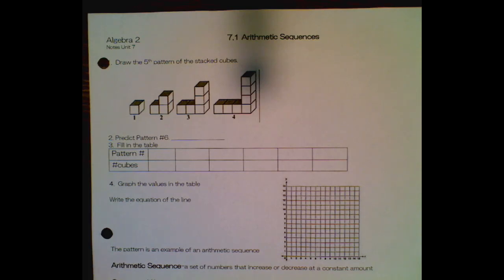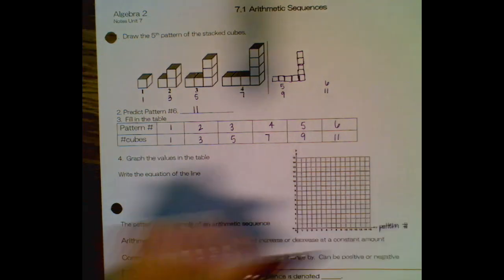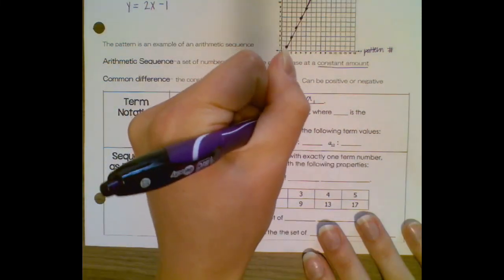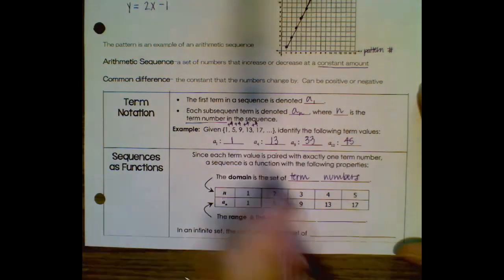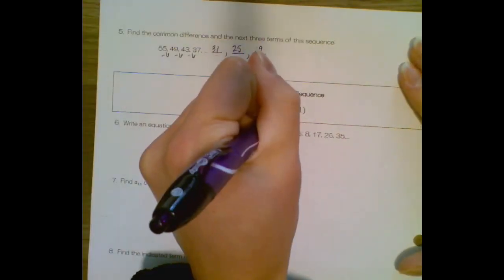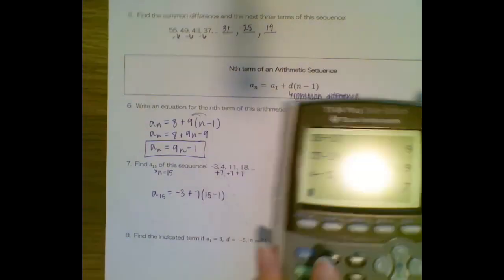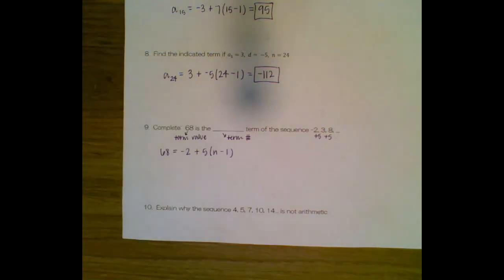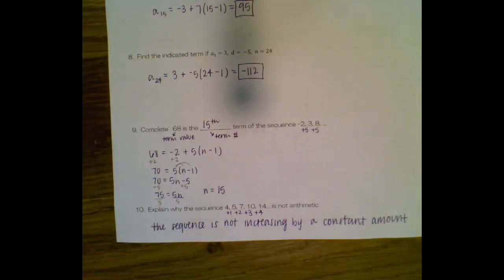Alg2 7-1 Notes